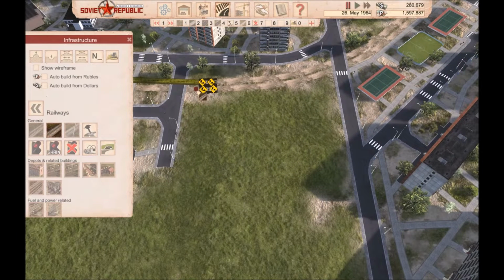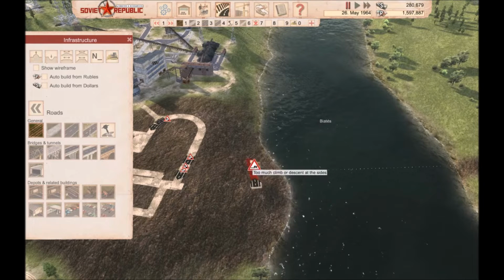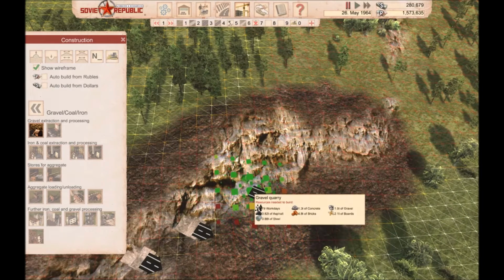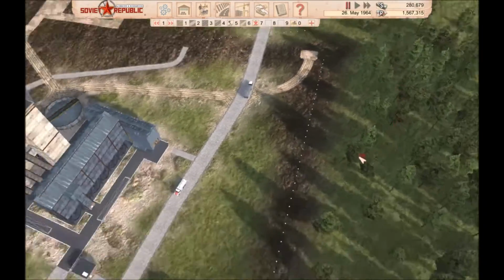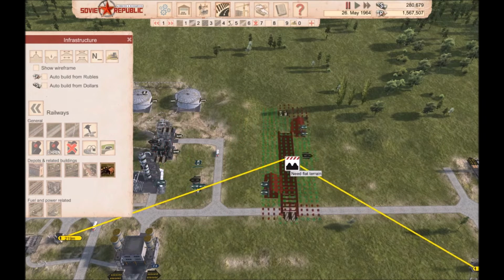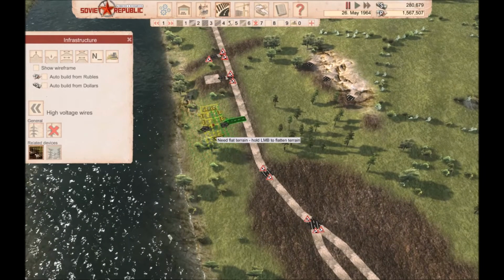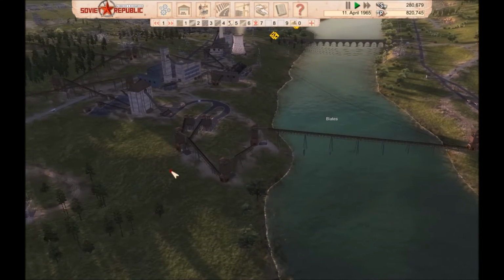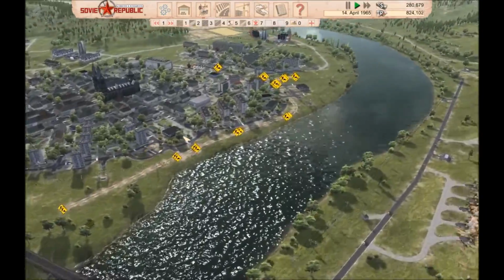Workers & Resources Take 2 - Episode 7 - The Rocky Road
We're concentrating our efforts on bringing in gravel in today's instalment of My Little Soviet Ant Farm!